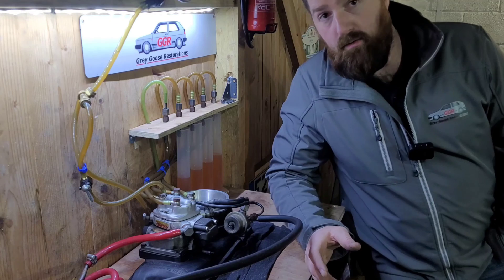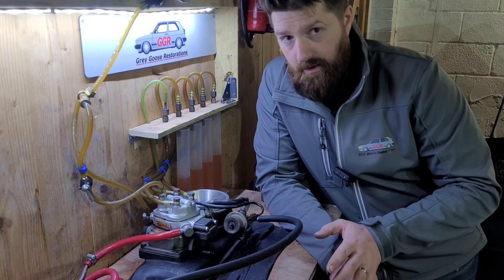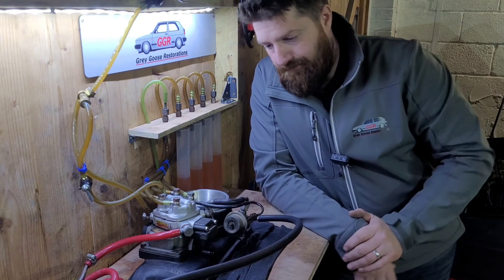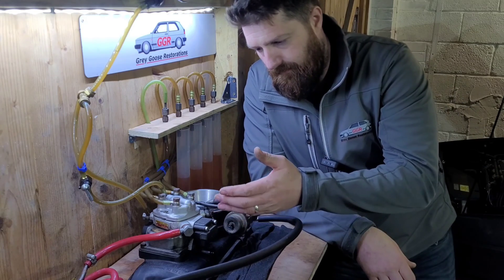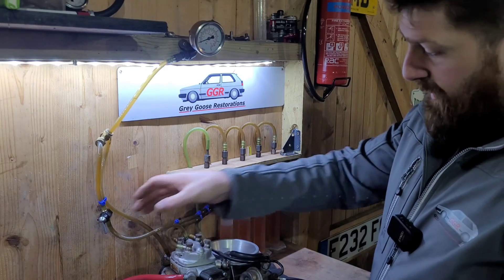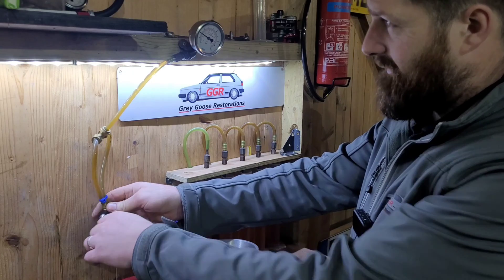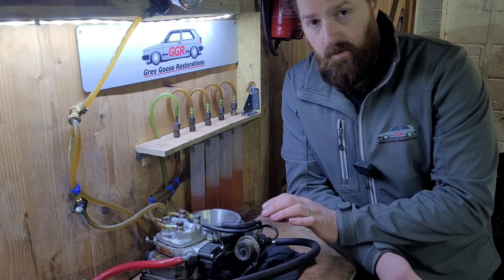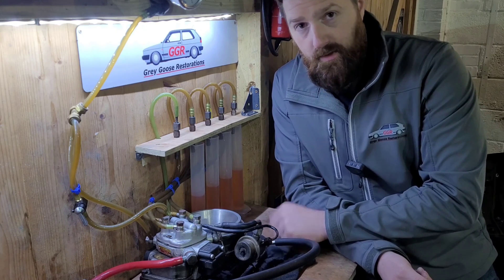Bosch KE-jetronic - System Pressure Testing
Finally managed to make a start on the CIS-E or KE-jetronic series of videos, its taken a long time but these systems aren't as common as the older K-jetronic so its not often i have a unit in to rebuild and test.

System pressure should always be 0.4 bar higher than the differential pressure, thats the magic number you want

Residual pressure should be in the region of 2.6 bar after 10 minutes

We will investigate more with the inside truth video

Plus get your technical manuals cheaper here